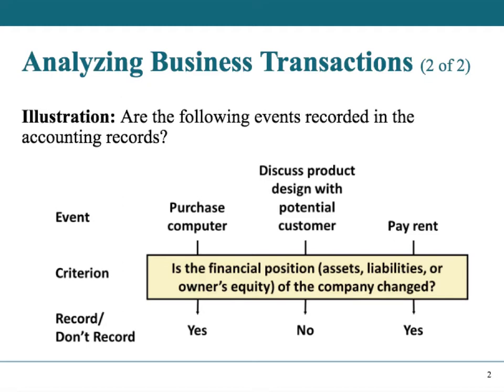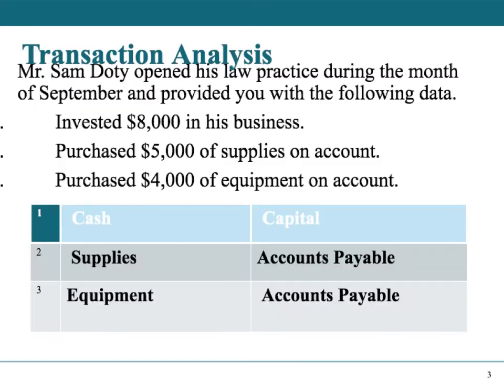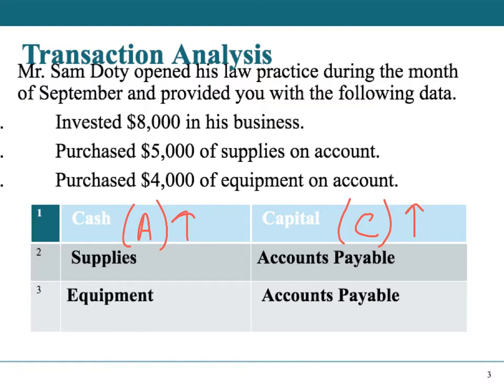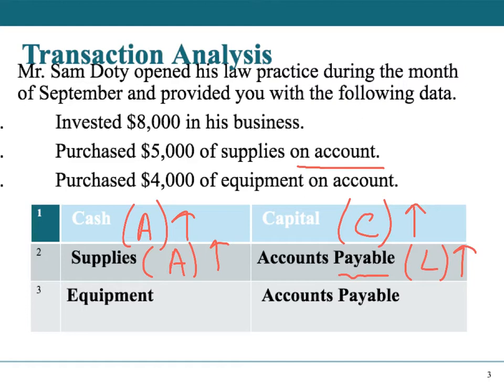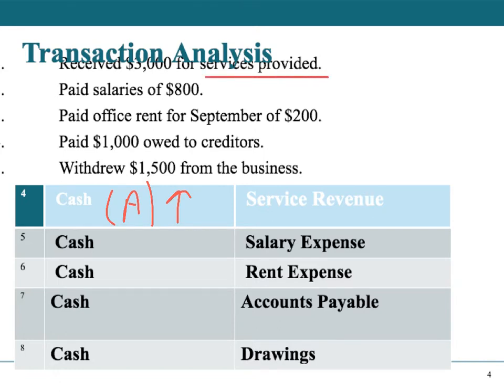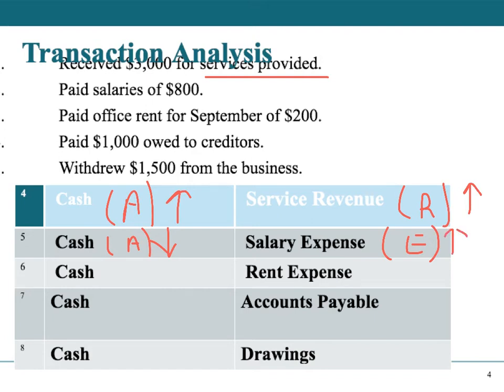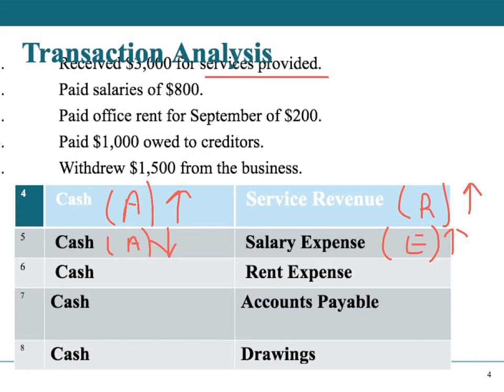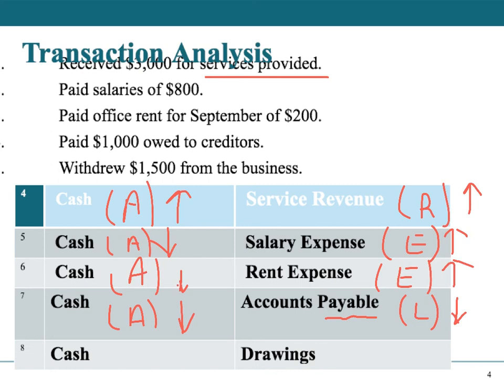Transaction Analysis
This video explains the first step in transaction analysis via increases/decreases in assets, liabilities, revenues, etc. Debits and credits are not used yet. Tabular analysis is not used either in order to avoid confusion with equity. The instructor stresses effects on revenues, expenses, drawings, etc. or specific parts of equity.